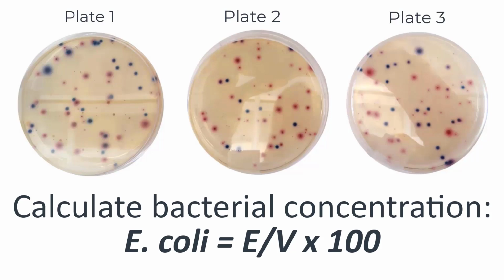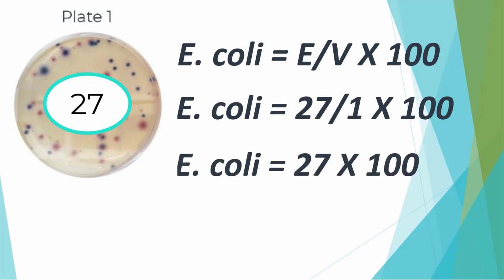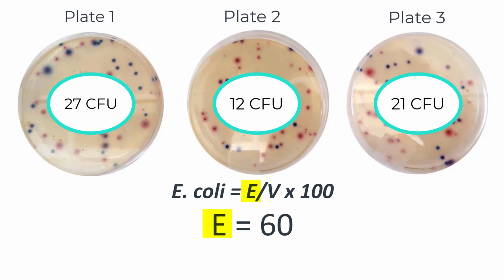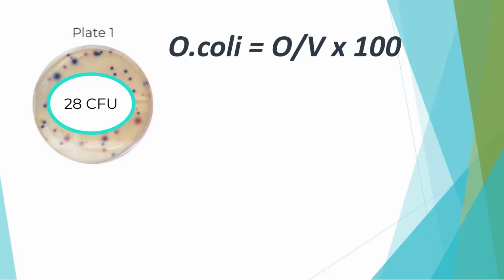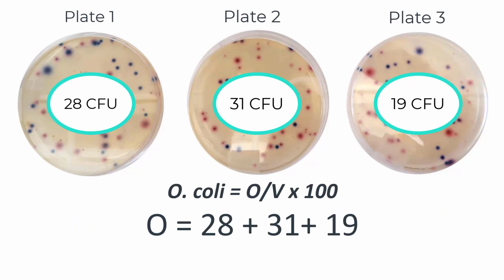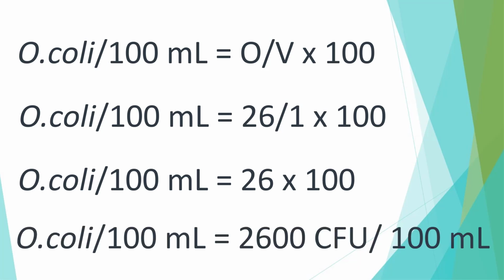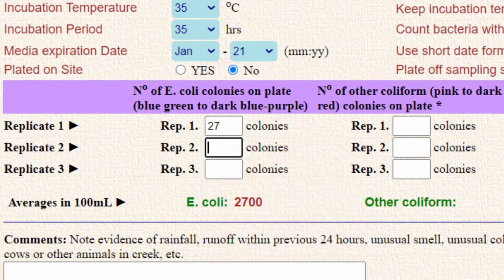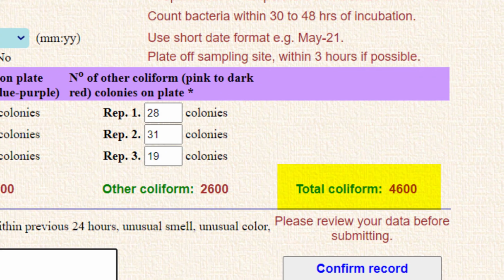Bacteriological Monitoring Step 5: Determining Results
This video shows the proper method for determining the results of incubated water samples.